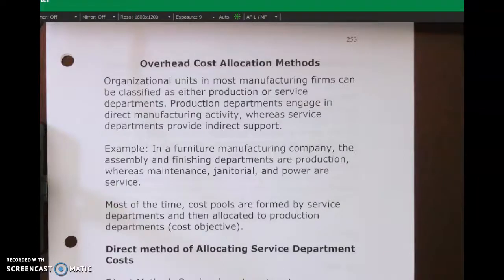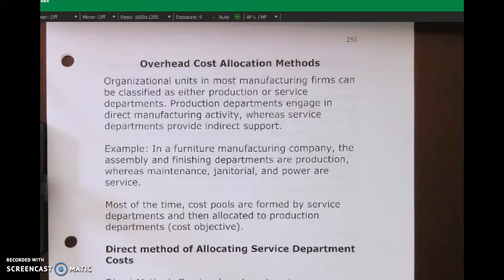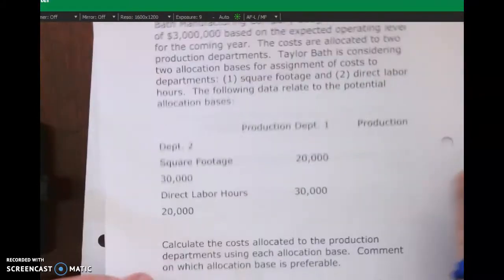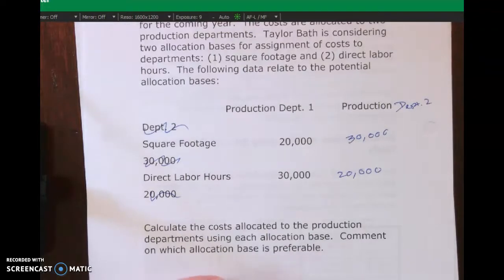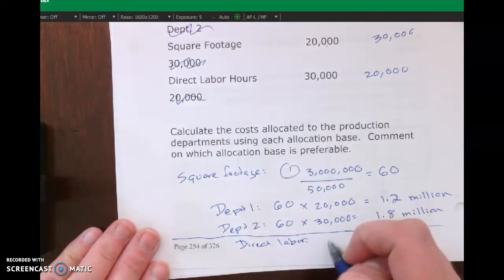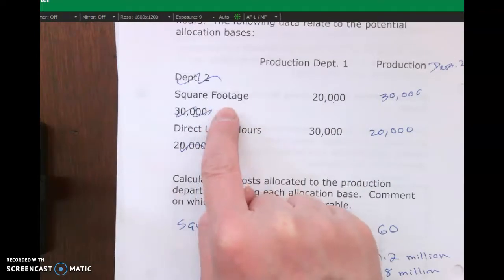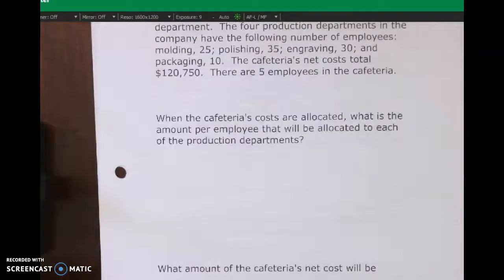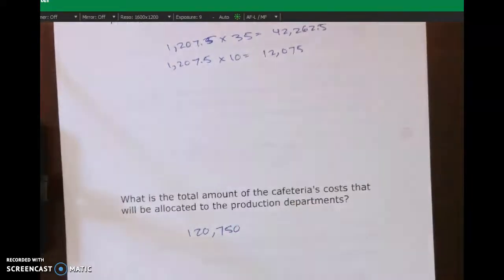Cost Allocation Example Problems II